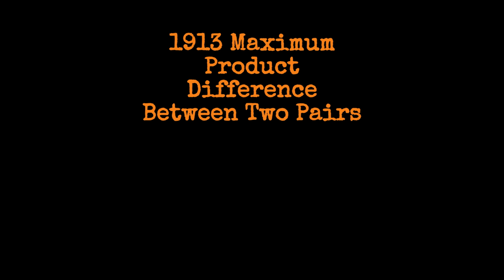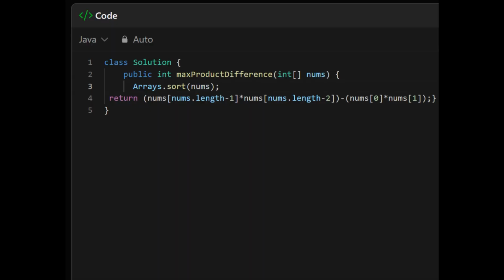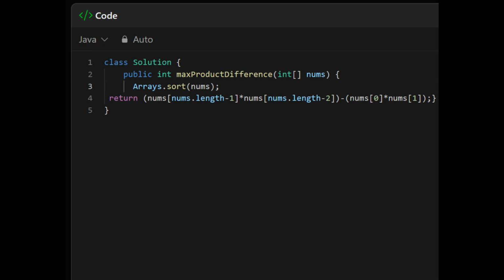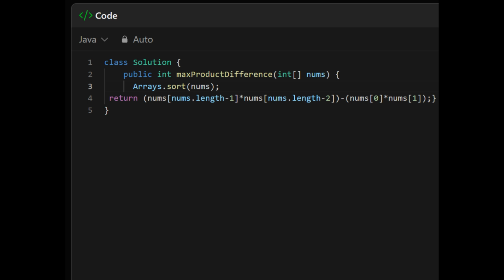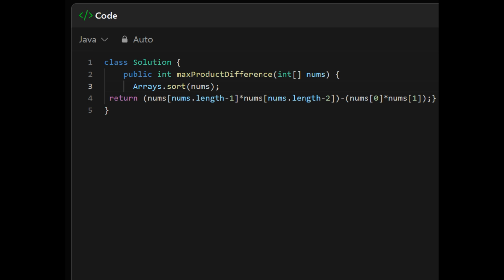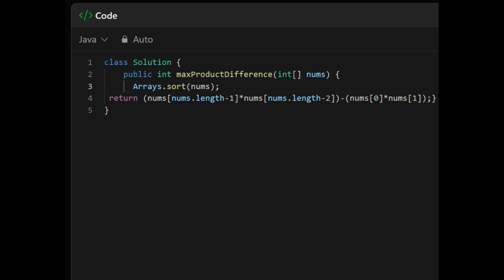1913 Maximum Product Difference Between Two Pairs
1913. Maximum Product Difference Between Two Pairs. This Java code defines a class named `Solution` with a single public method `maxProductDifference`, which takes an array of integers (`nums`) as an argument. Here's what the method does, step by step: 1. It sorts the array `nums` in ascending order using the `Arrays.sort()` method. After sorting, the smallest elements will be at the beginning of the array, and the largest elements will be at the end. 2. It calculates the product of the two largest elements in the array. Since the array is sorted, these are the last two elements, accessed by `nums[nums.length-1]` (the last element) and `nums[nums.length-2]` (the second to last element). 3. It calculates the product of the two smallest elements in the array, which are now the first two elements, accessed by `nums[0]` and `nums[1]`. 4. It returns the difference between the product of the two largest elements and the product of the two smallest elements. This difference is the "maximum product difference" that the method is designed to compute. In summary, the `maxProductDifference` method sorts an array of integers, finds the products of the two largest and two smallest numbers, and returns the difference between these two products.